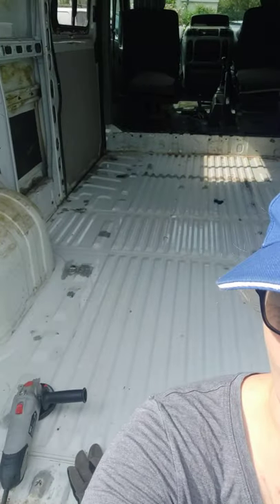Grinding and rust painting van floor